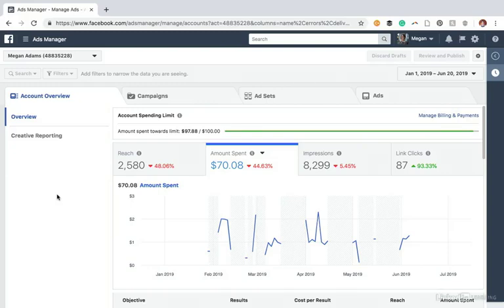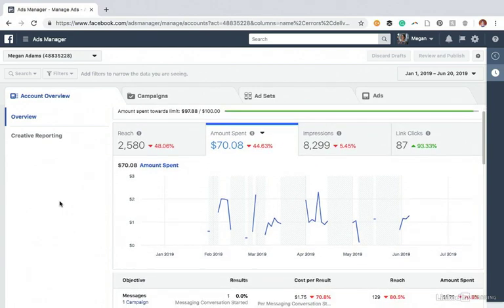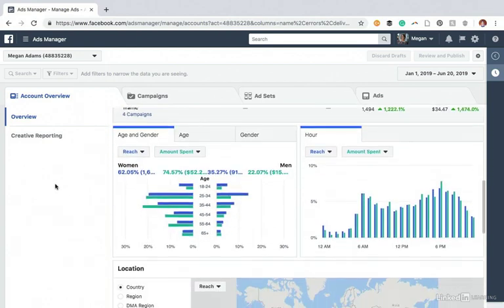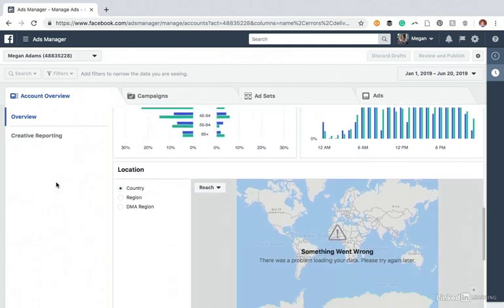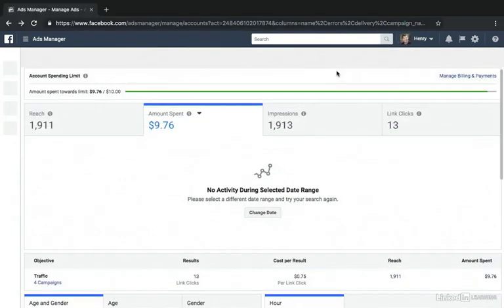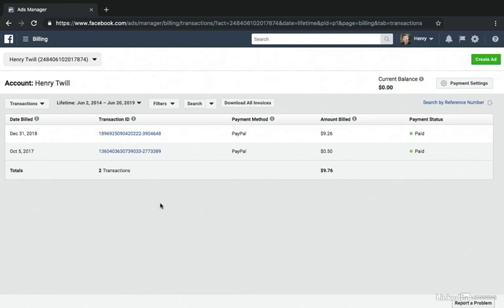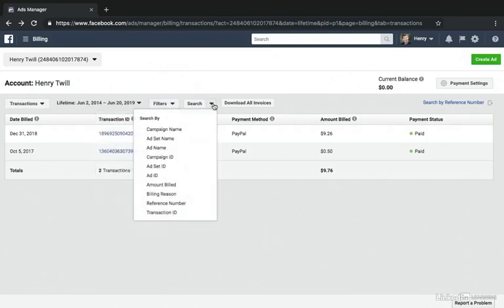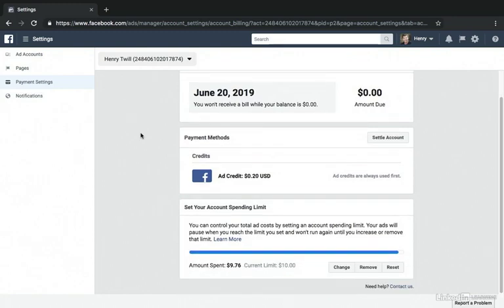View your billing summary - View Your Advertising Data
- [Instructor] Facebook will show your advertising spend in two different ways. It's important to know how to view these numbers and what they mean. Currently, I'm on my personal Ads Manager dashboard and I'm under the account overview and I've selected amount spend. It's here that I can see really what's going on with my advertising account. If I choose the down arrow, it's here that I can get a more granular view of where my advertising money is going. From a general view point, this is really helpful, that's a big, bold number and as I scroll down, I actually see a dynamic chart of showing me where my money is going or the amount that I have spent. If I highlight over this graph, I can see that on, say February 6th, I spent $2.01. If I move over, I can see that I spent $1.18 on March 12th. So this is really interesting to get this graph information per date. If I further scroll down, I can see my advertising spend broken out by objective. I can see that, for example, I ran an event response campaign and I spent a total of $26.92 and I achieved some pretty decent results. I really like seeing simply where my money is going, especially broken out by objective. Further down, I can see the demographics. So I can see my reach, as well as the amount spent. And if I click on various categories, I can also see my reach and the link clicks done and I can change that also by the hour. So if I change the link clicks, then I obviously change out of the amount spent. But this is where you can change and alter and filter what you're seeing below. I could also do then link clicks and how much I'm spending per link click. If I hover over this, I can see between 10 a.m. and 11 a.m., I spent about $3.48 and got eight link clicks. Below that is a location. Unfortunately, that data didn't pull. Let's see if perhaps that'll change if I change amount spent, no. So sometimes the location data is a little bit funky. Underneath that, if you have multiple ad accounts, then you can choose a proxy between those different accounts. That is one really easy and great way to see how much you've spent advertising, but it might not necessarily show you what's been billed to your credit card. In order to view that, we're going to head to the Ads Manager menu and select billing and payment methods and we're just going to head over to the fictional character, Henry Twill, and see what his dashboard has to say. Here I am on Henry Twill's Ads Manager and once you're here, you're going to have this option to choose manage billing and payments. This is going to be a second really great way to see what's going on with your advertising spend. From here, it's going to pull your current bills. Right now, we're in a 30 day range, so I'm just going to go to a lifetime view and here we can see all the transactions that have occurred. We can see the date billed, the transaction ID, the payment method, the amount billed, and whether it has been paid or not. This is going to be really helpful. I know that a lot of people have difficulty reconciling what they spent on Facebook ads and what they've been charged for. This is going to be key for you. If you click onto the transaction ID, you get a more granular detail of what you've been billed and then the billing reason, as well as a product type, as well as a payment method. So it's really, really exciting to be able to have this additional detail. Below that, you can see specifically the ad set that is attributed to the $9.26 that was billed. You can also download this and be able to send it out, export it, et cetera. So that's a really handy tool. You can also additionally add filters. So you can choose by payment methods if you have some additional billing criteria. You can search for something for specific. So if you're looking for how much you spent or were billed on a specific campaign, you can search it here. You can also download all invoices with that option that says download all invoices. Further to the right, you can search by reference number, and then if you're having any payment settings issues, you can choose payment settings. You'll also get a really clear snapshot of your current balance. Right underneath here, we're at zero which is great, so we're up to date with our payments. But this is going to show you what you're owing. If I select payment settings, it's here that you can set up your credit card. You'll also know when your next bill is coming, which I really enjoy. And then below is where you're going to set your account spending limit so you're not spending more than you wish. The billing reports and this view is really going to help you understand which charges occurred on your credit card and they're attributed to what campaign. So you feel like you're up to date with what you're spending on your advertising account and it's also a really important way to double check that your spend is being reported properly and you're being charged accurately.